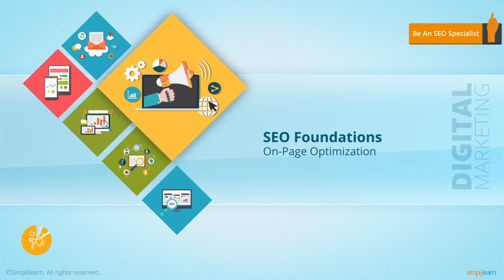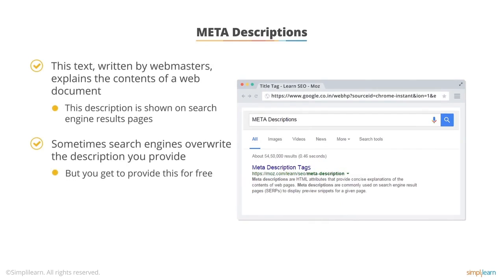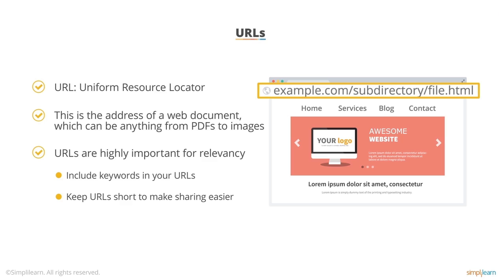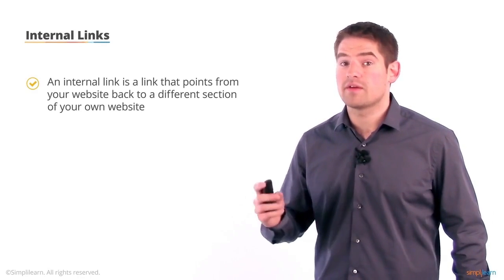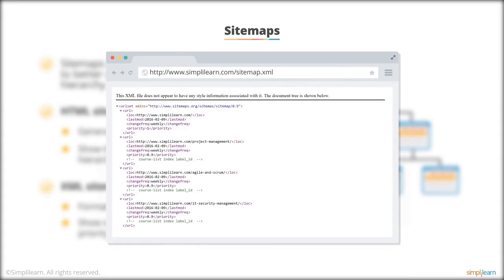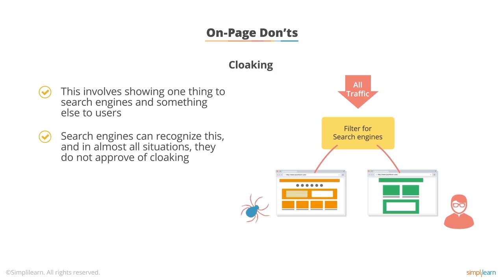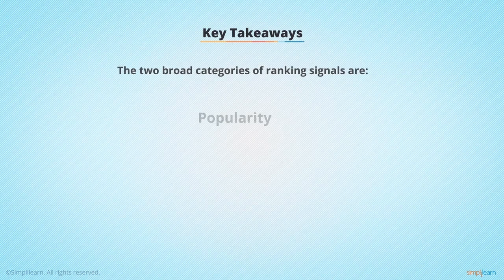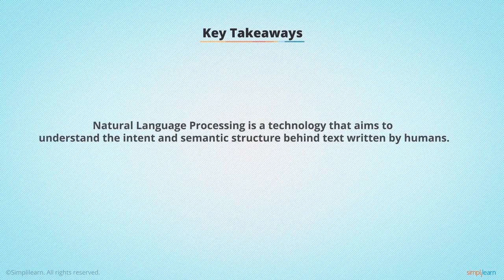SEO On-Page Optimization Tutorial | SEO Tutorial For Beginners | Simplilearn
This SEO On-page optimization tutorial will explain some of the basics that every SEO should know to build a perfectly optimized page. We will cover some important aspects of On-page sech as relevancy & popularity, what are title tags, what is a meta description, what are header tags, what are internal links, sitemaps, URL structure along with some do's and don'ts to perfectly optimize a page.

Below topics are explained in this SEO on-page optimization tutorial:
1. Introduction 0:00
2. Relevancy and Popularity 01:10
3. Title Tags 01:58
4. Meta Descriptions 02:25
5. Header Tags 02:57
6. URLs 03:40
7. URL Structure 04:27
8. Image Alt Text 07:02
9. Internal Links 07:46
10. Keyword usage 08:28
11. Sitemaps 09:30
12. On-Page Don'ts 10:27
13. Perfectly optimized page 13:08

What is SEO On-Page Optimization?
In search engine optimization, on-page optimization refers to factors that have an effect on your Web site or Web page listing in natural search results. These factors are controlled by you or by coding on your page. Examples of on-page optimization include actual HTML code, meta tags, keyword placement, and keyword density.

✅ Key Features
- 6-credit transfer for the Purdue University MS in Communication program
- 5 Capstone problem statements and 15+ course-end projects
- 10+ case studies from brands like Adidas, KFC, Nike, Intel, etc.

✅ Skills Covered
- Website Creation
- Behavioral Marketing
- Keyword Research
- Campaign Management
- Social Media Marketing
- Mobile Marketing
- Content Marketing
- Content Strategy